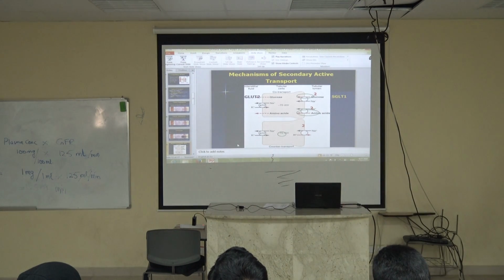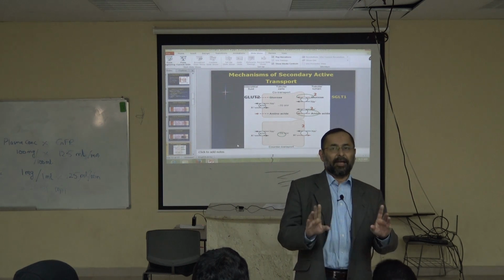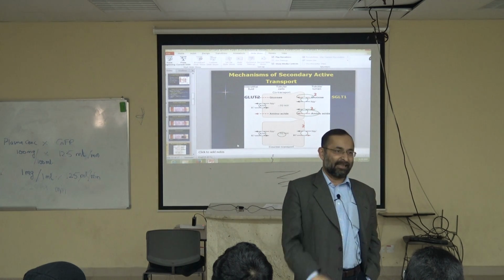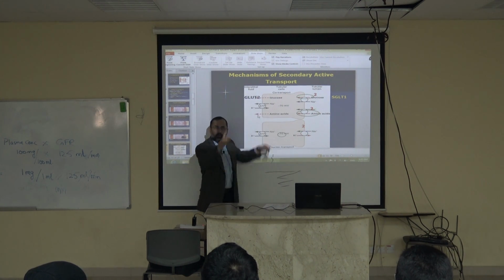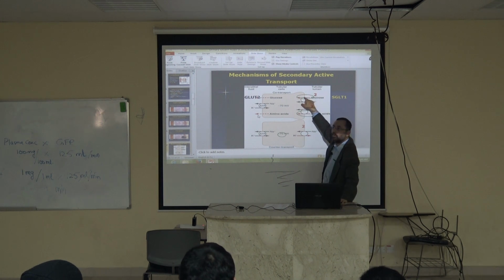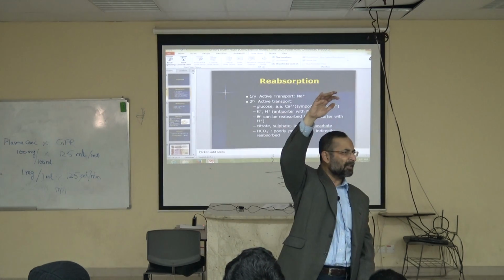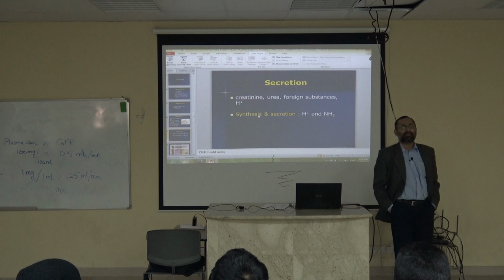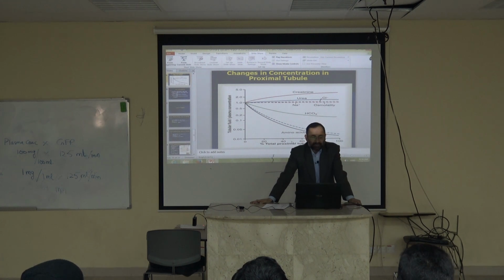proximal tubule and loop of henle part 3